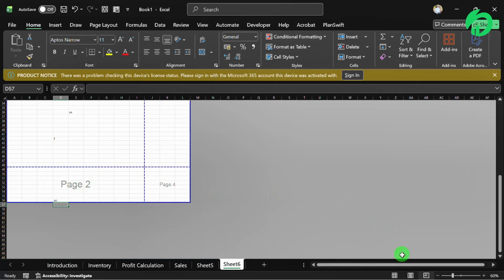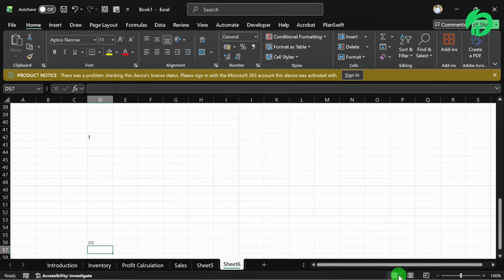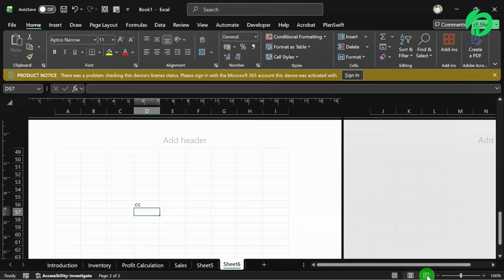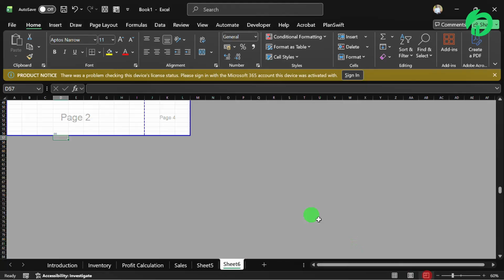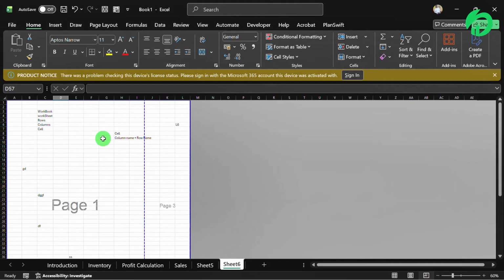Excel Page Layout & Printing (Lesson 6): Print Like a Pro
In this lesson, you’ll learn Page Layout tools, especially useful when preparing worksheets for printing or clean reporting.

✅ What you’ll learn:

Margins, orientation, size

Scaling to fit pages

Print-friendly worksheet setup